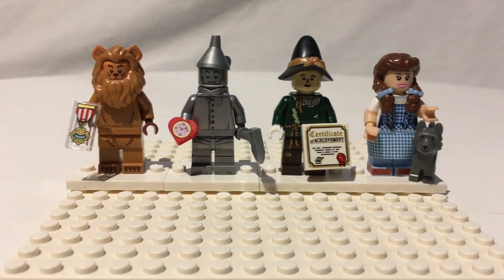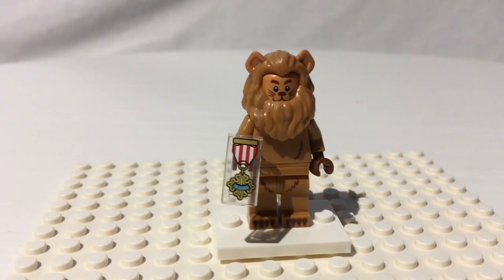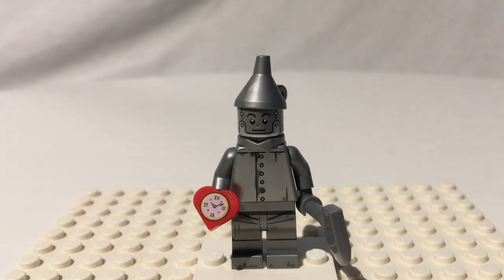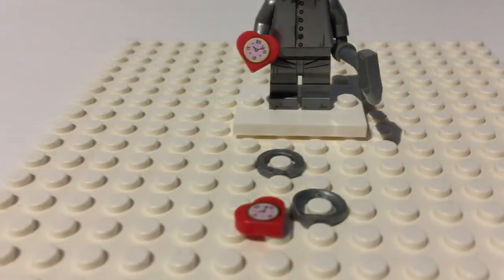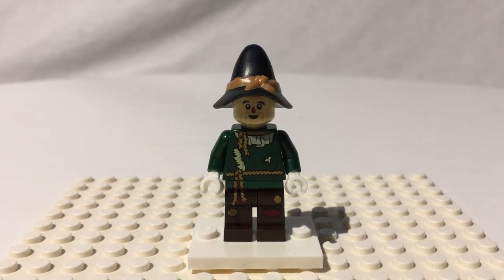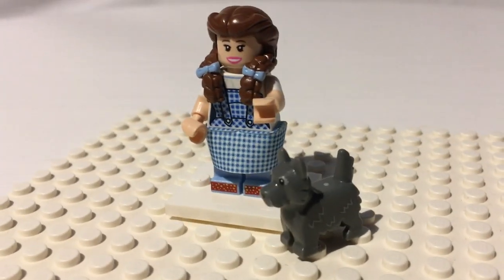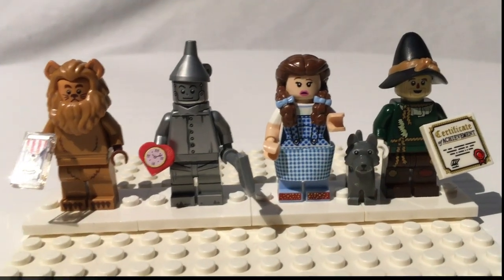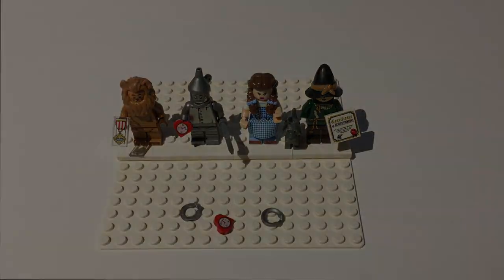Lego Movie 2 Wizard of Oz CMF Review!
I found these awesome minifigures today and so I thought I would do a review of them for you! So for your viewing enjoyment here is all 4 of the Wizard of Oz minifigures from the Lego Movie 2!

Sorry about the weird screen thing. I was trying something new on the video editor that I use and then I turned it off. I guess doing that made it all goofy. I hope you still enjoy the video though!